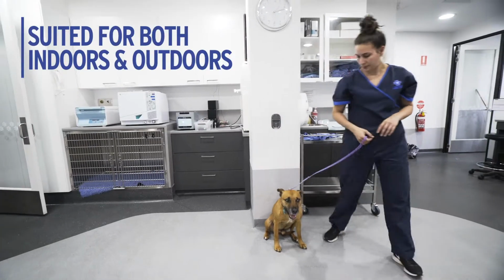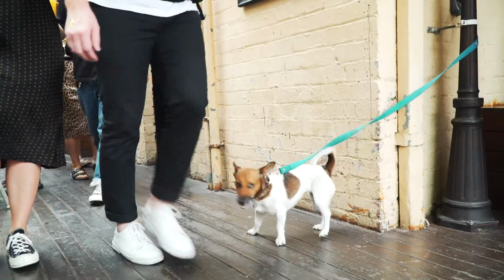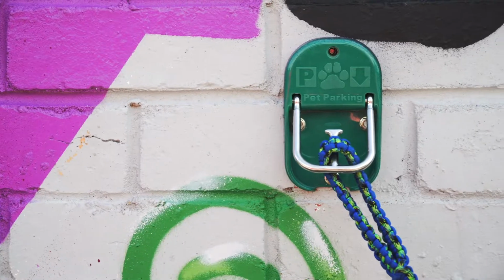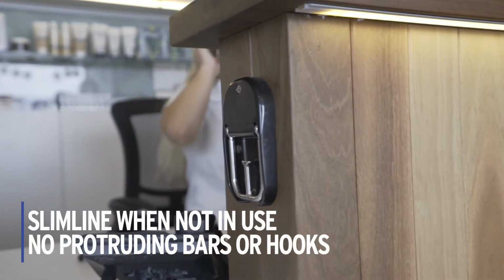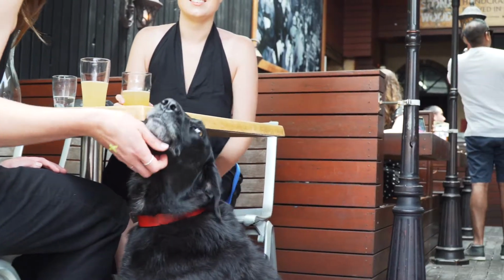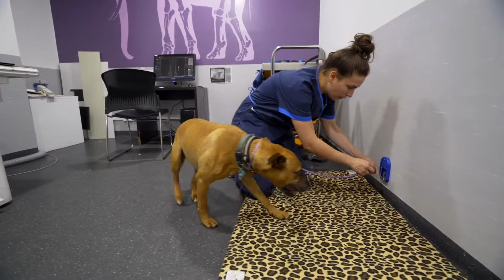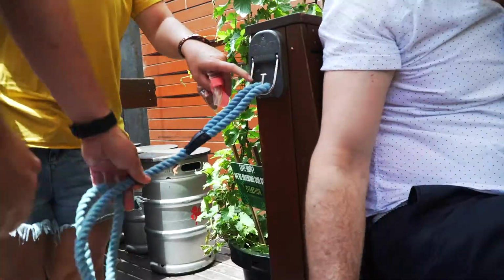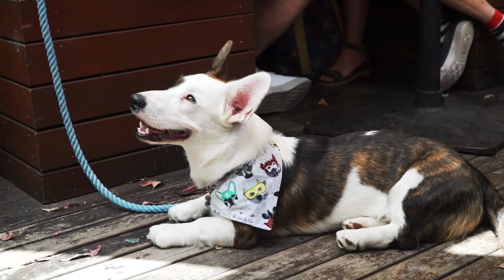About Pet Parking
At Pet Parking, we believe pets make the world a happier place, and our mission is to better incorporate them into society.